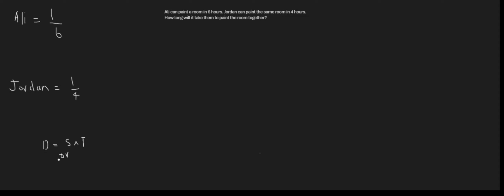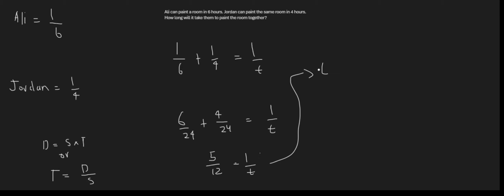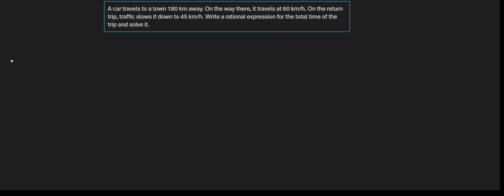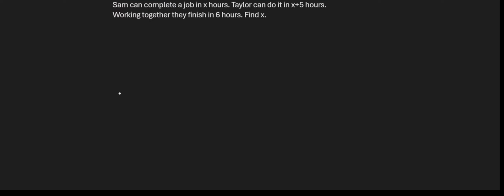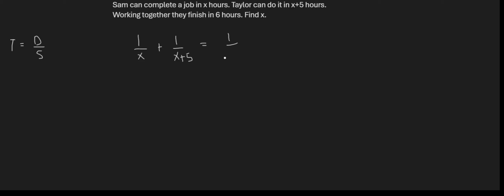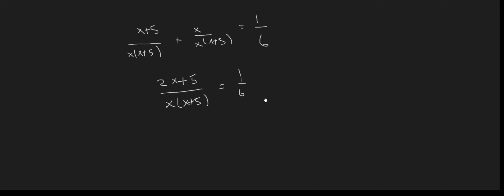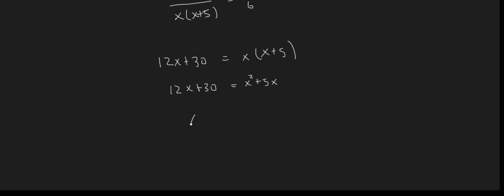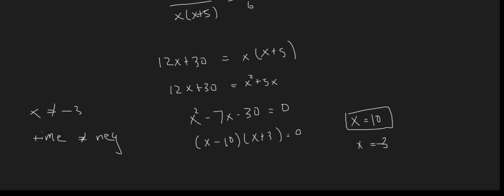Rational expression Word problems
Having trouble solving rational expression word problems? In this video, I’ll show you how to break down these tricky questions and solve them with confidence! Whether it’s a job problem, rate problem, or motion question, this video will help you master them all.